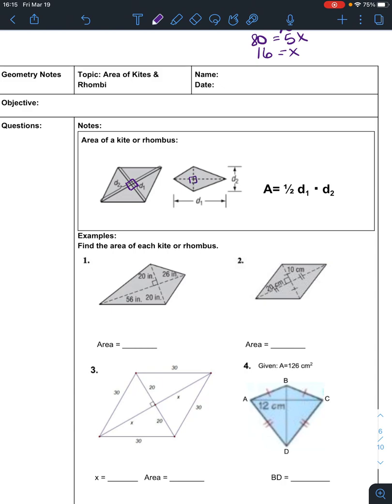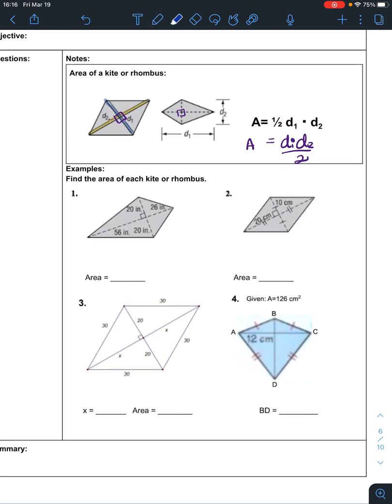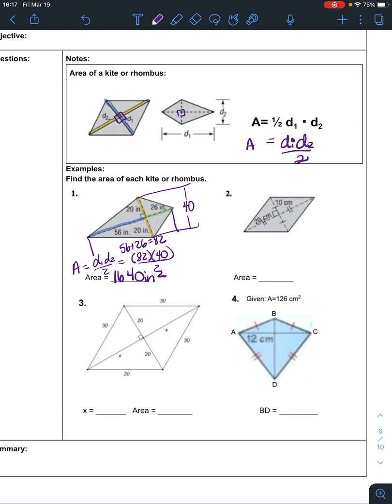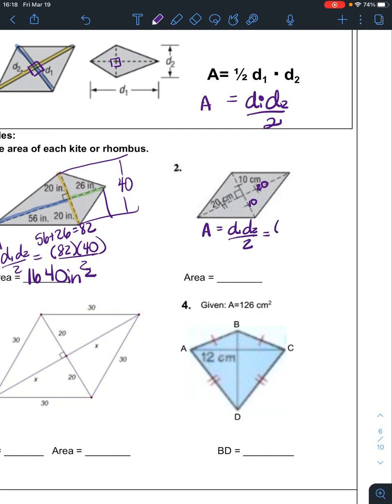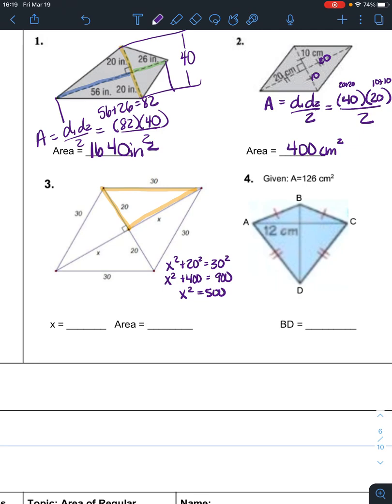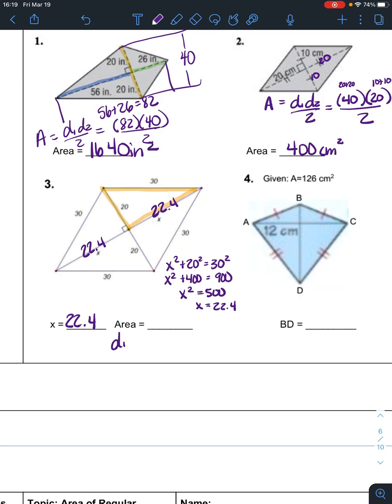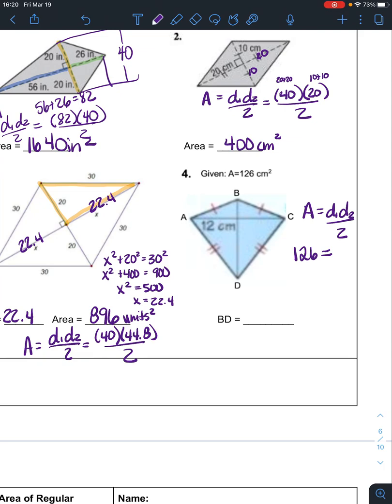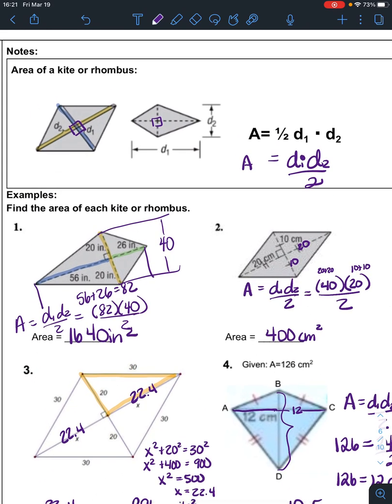Area of kites & rhombi